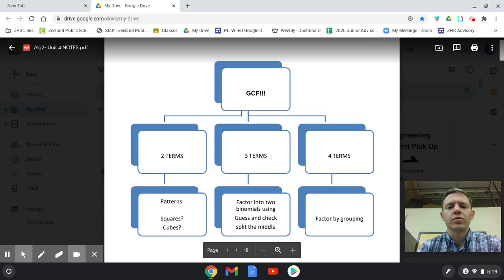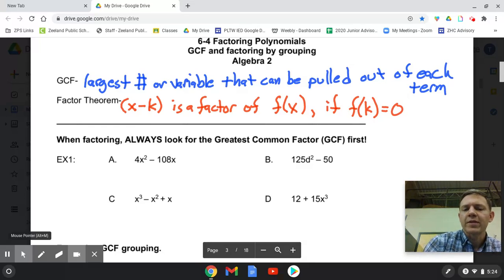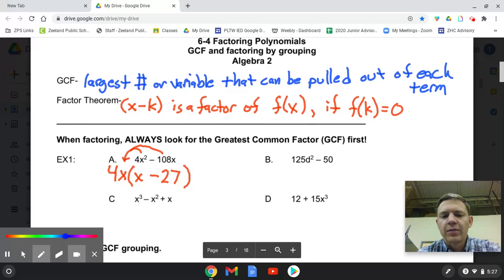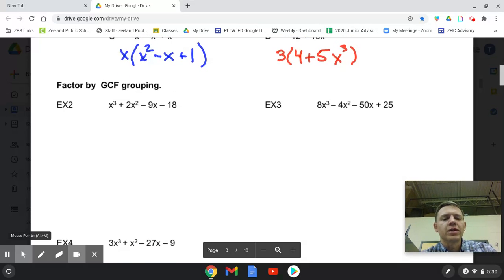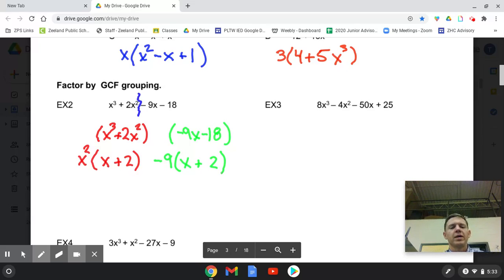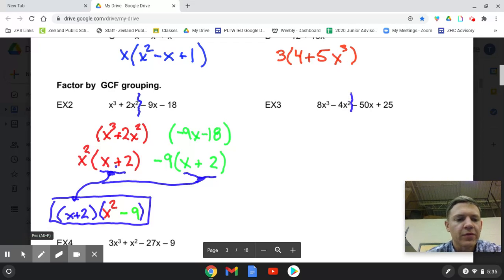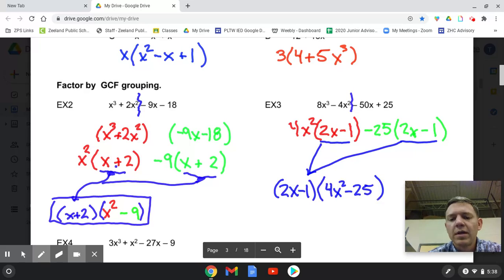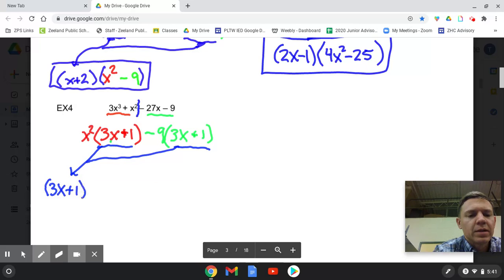Unit 4 - GCF & Grouping Notes